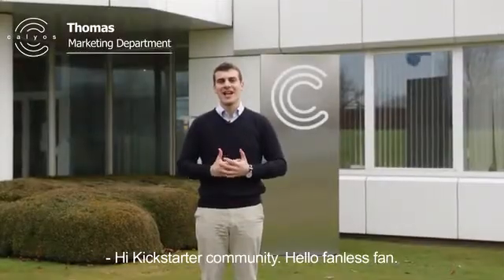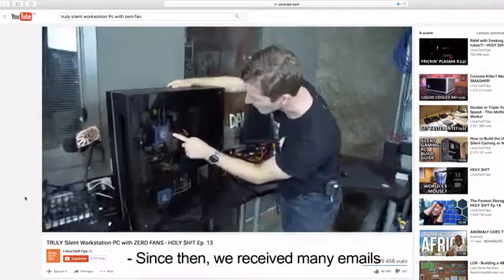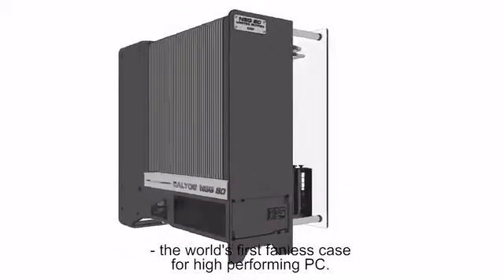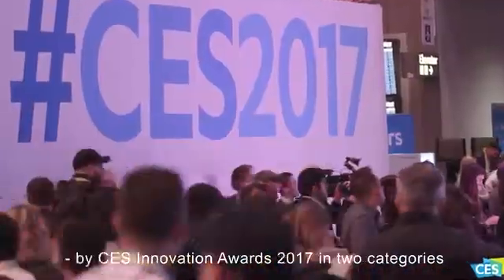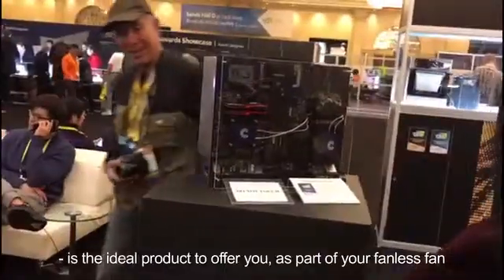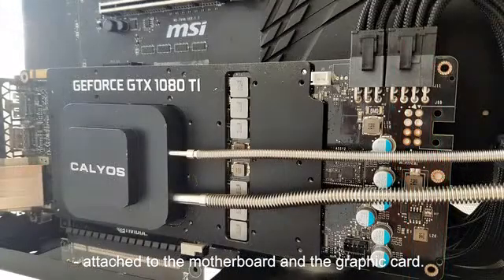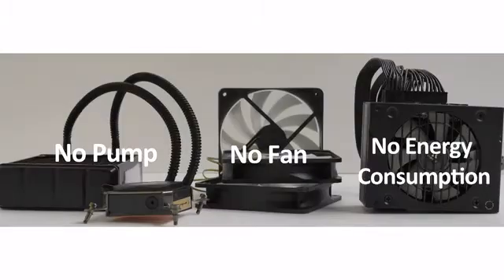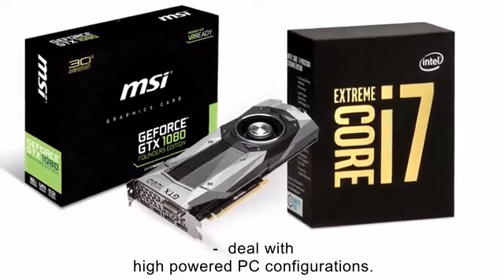Calyos NSG SO Fanless Chassis for high-performance PC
Calyos and Watermod designed NSG S0, the ultime fanless chassis for gaming! Live now a new experience thanks to Phase-CHange cooling and enjoy a fully silent PC dedicated to gamers and silent enthusiasts.